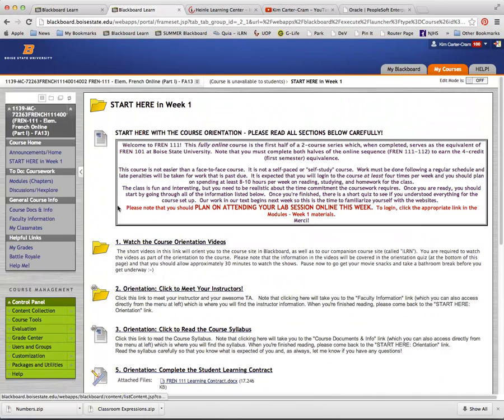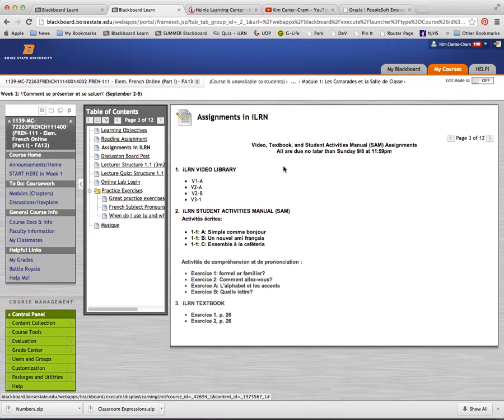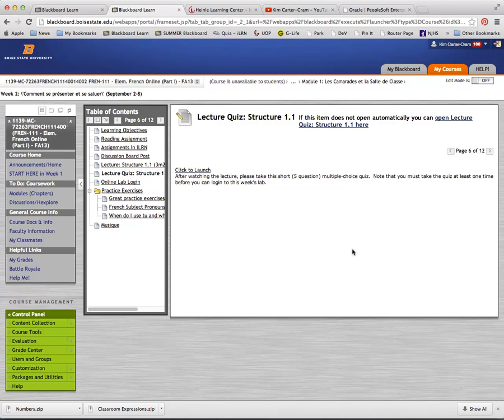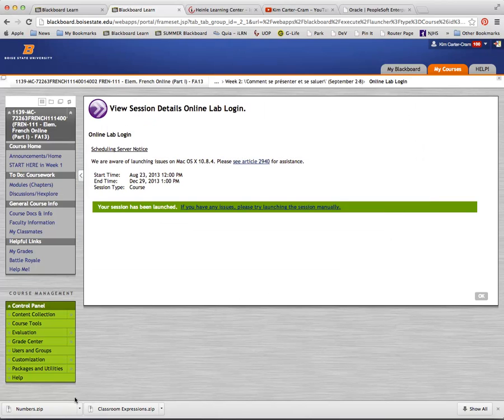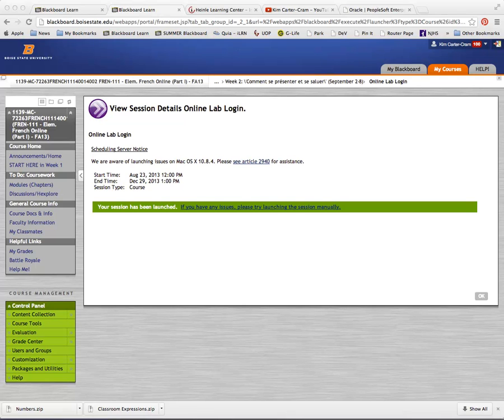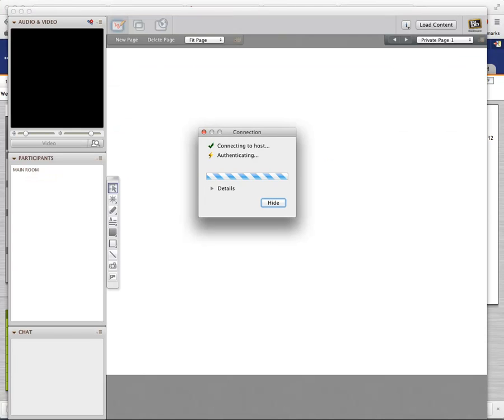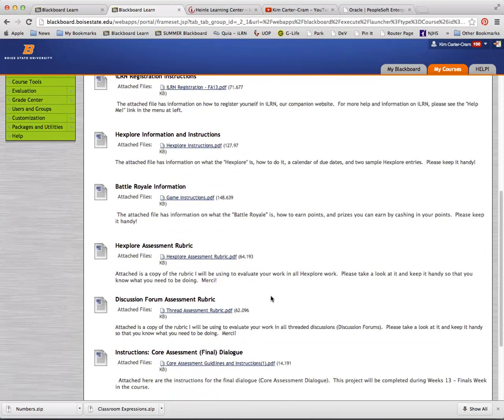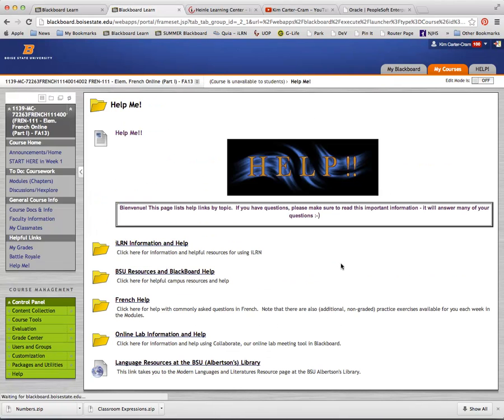BSU Online French - Blackboard Course Site Orientation